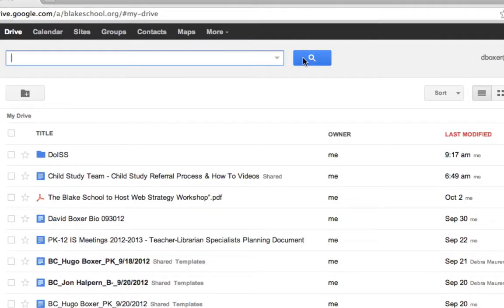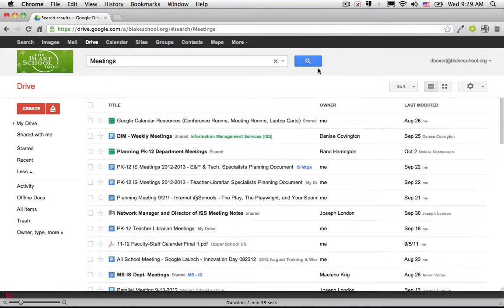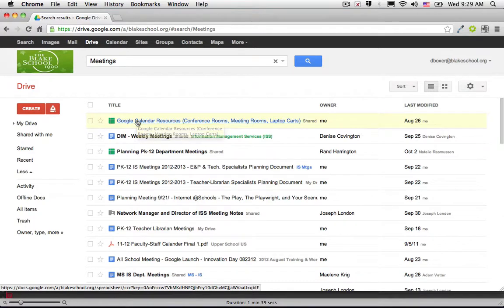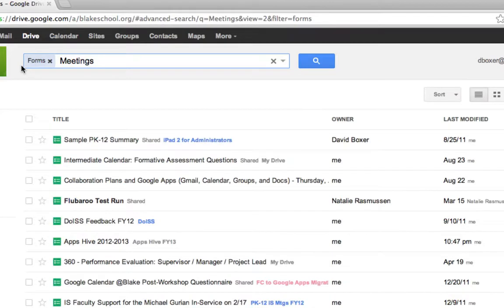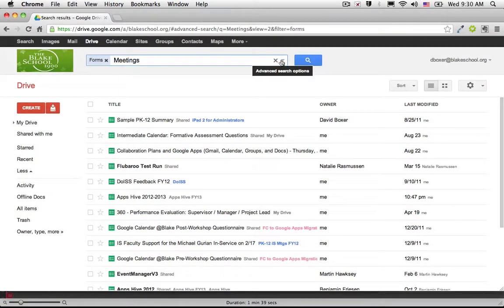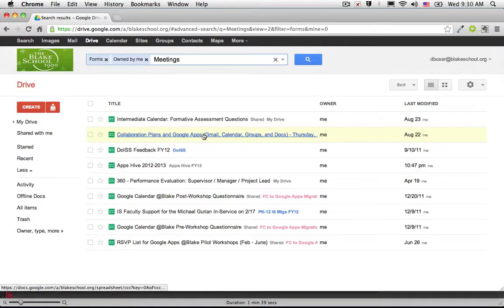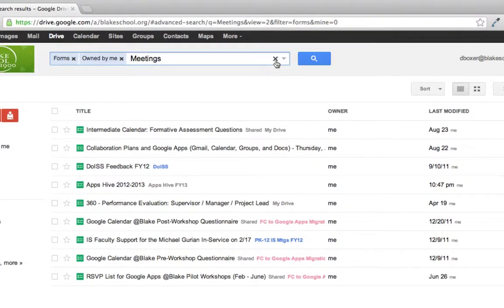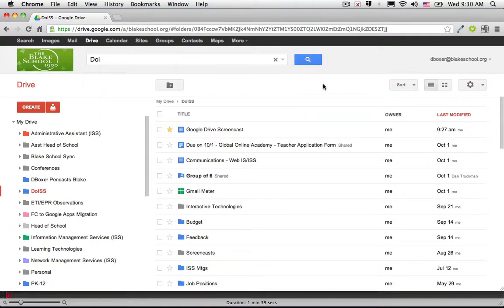Using the Search Bar and Advanced Search to Locate Files and Folders in Google Drive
Key Points:
Basic Search in Google Drive
Advanced Search in Google Drive using Type of Document (Text, Spreadsheet, Presentation, PDF, etc.), Ownership, Visibility, Created By.

Reference: Molly Schroeder's Tech for Teachers - Google Drive (Permission Granted by Creator).